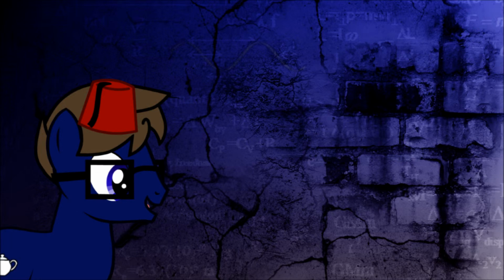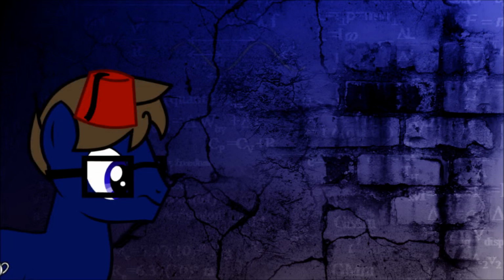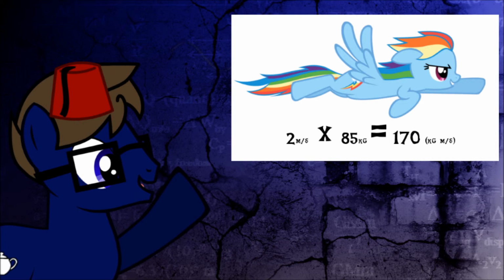My Little Pony Science Motion